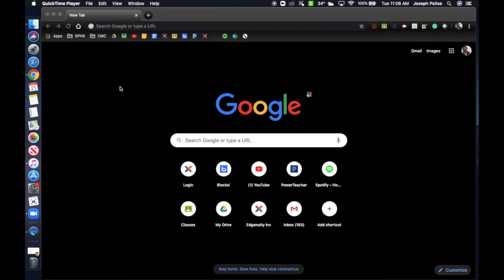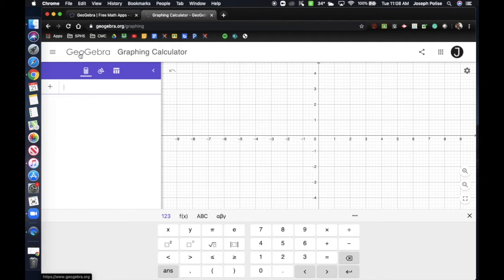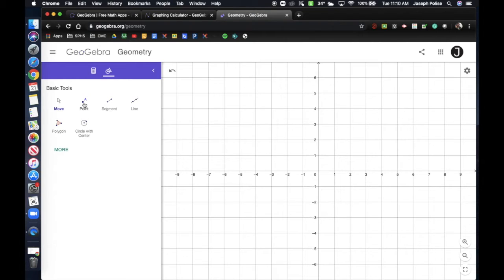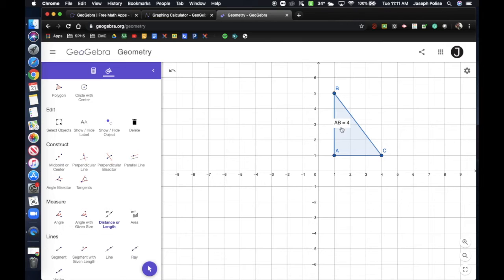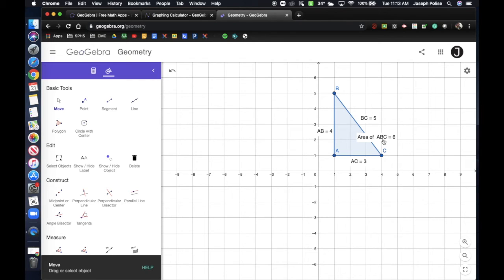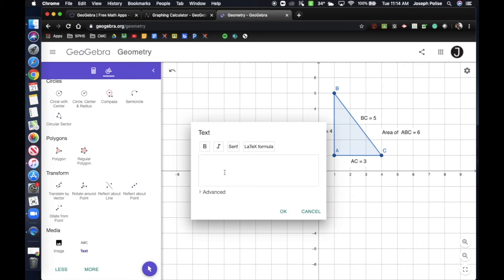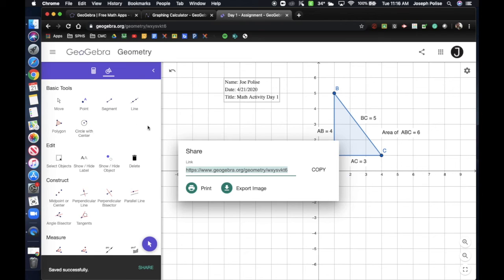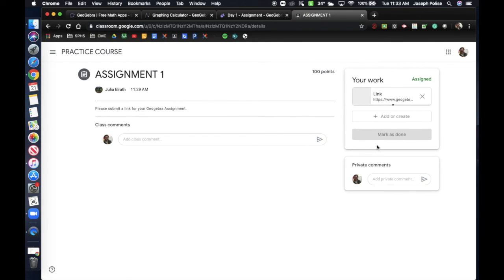GEOGEBRA - ASSIGNMENT 1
This is a video that has step-by-step instructions to complete Geogebra - Assignment 1.